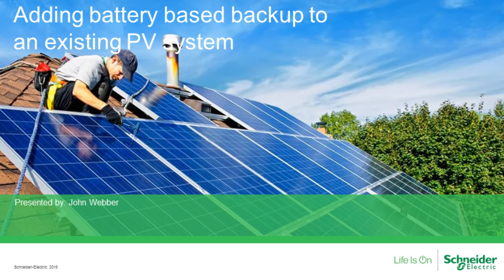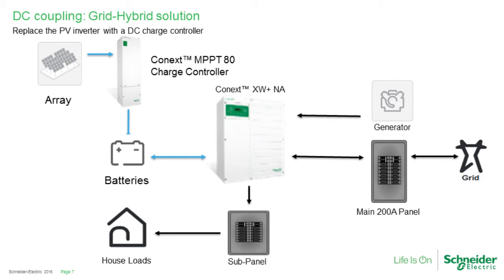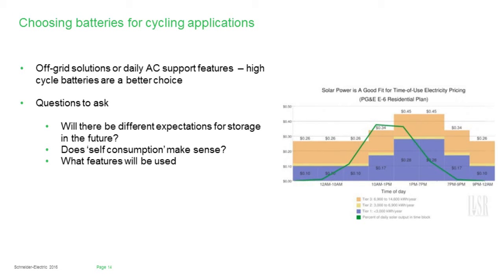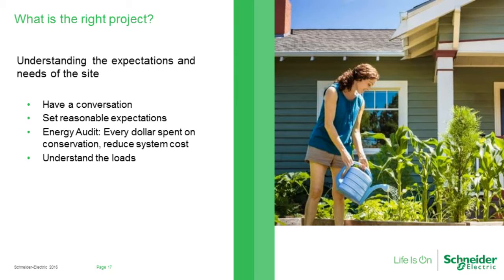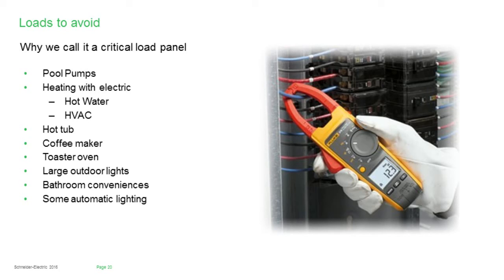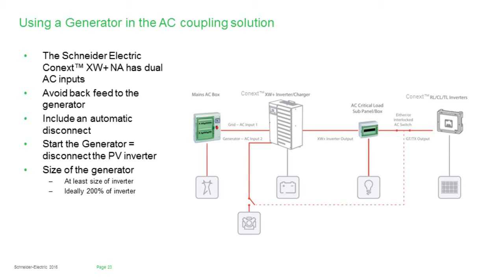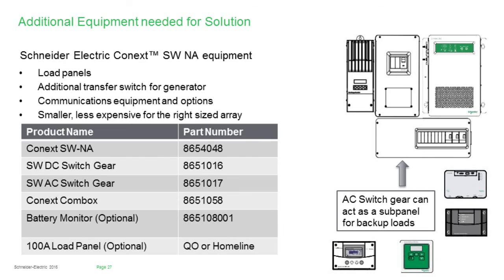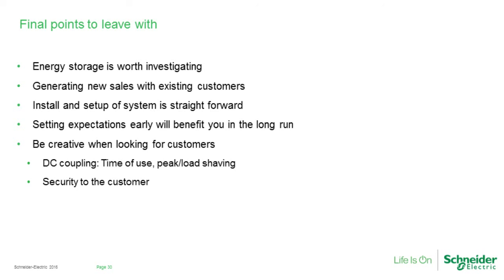[Webinar replay] Adding Battery Backup to an existing PV system - Part 1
Home and small commercial owners of grid-tie PV systems want to be prepared in the case of a power outrage. The installed grid-tie system is not capable of providing back-up power and customers are reaching out to installers to add a battery back-up solution to their existing system.

Topics:

      - Why customers prefer battery-based storage over a generator system
      - How to plan and design a battery-based backup system
      - Design and integration best practices
      - Major steps in installation and commissioning